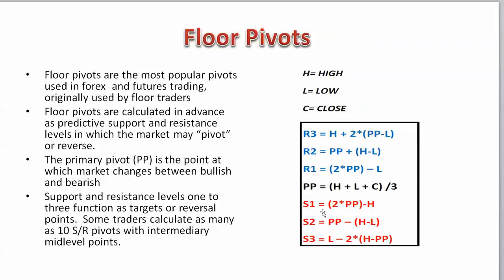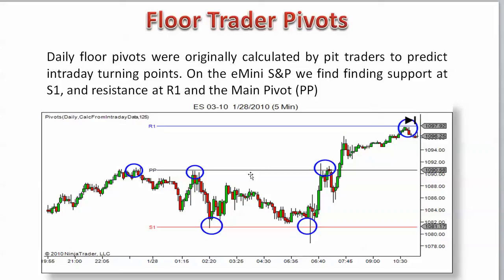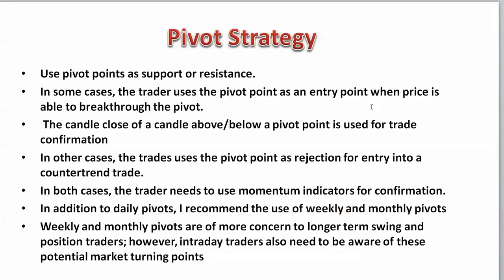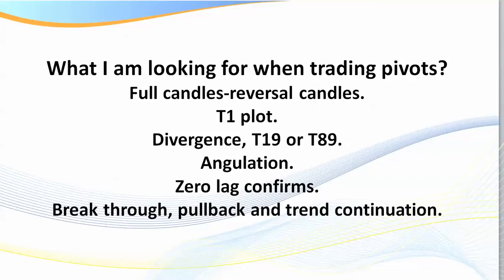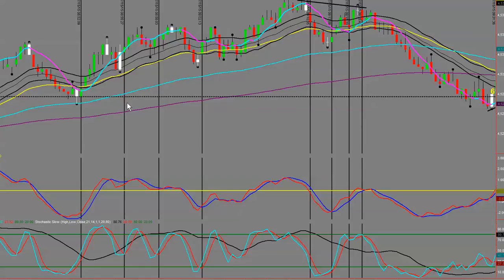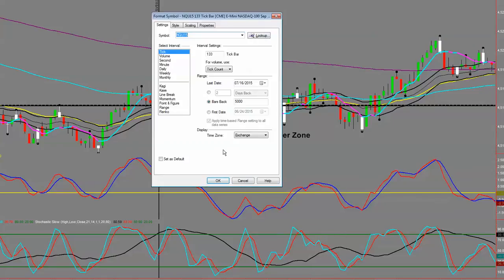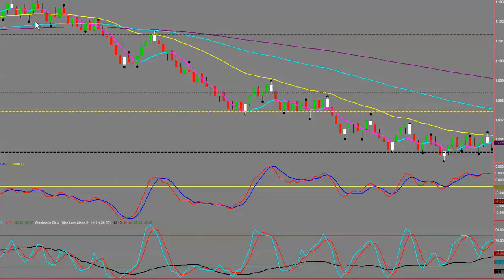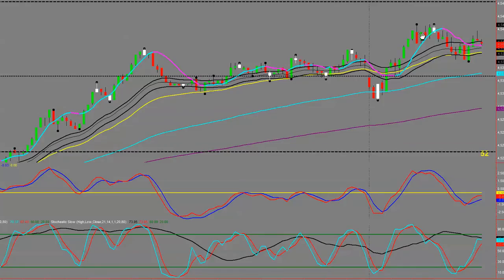Pivot Point Trading For Futures And Forex Markets Fast Track Version